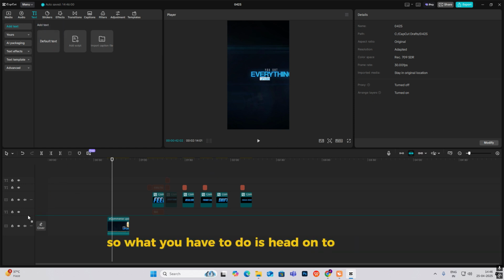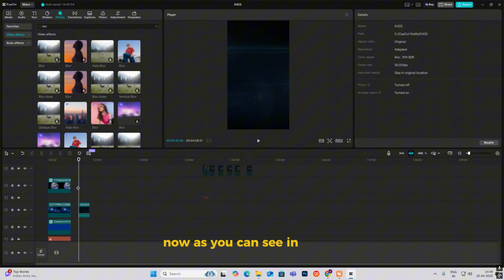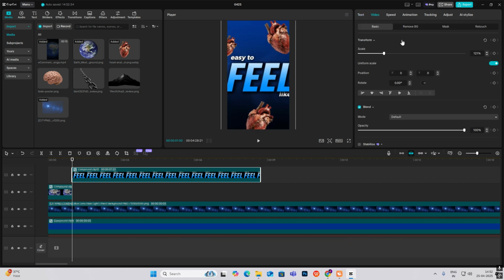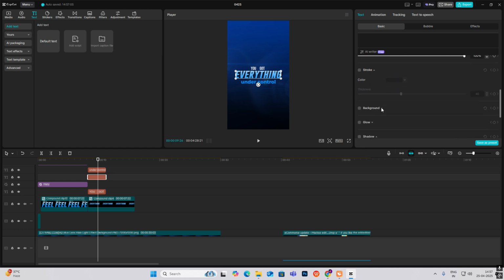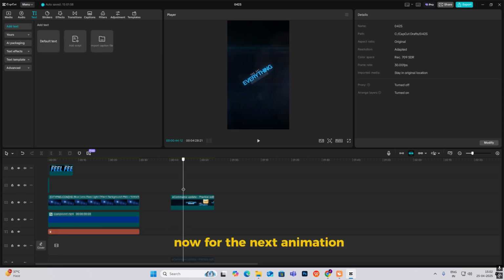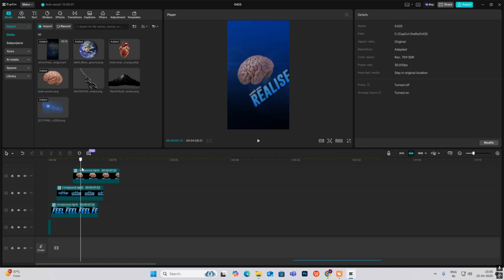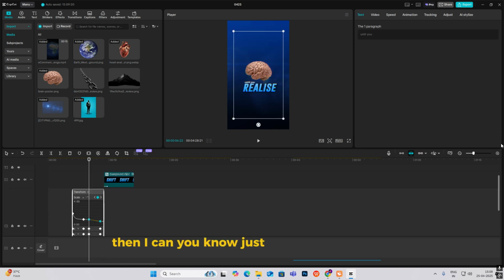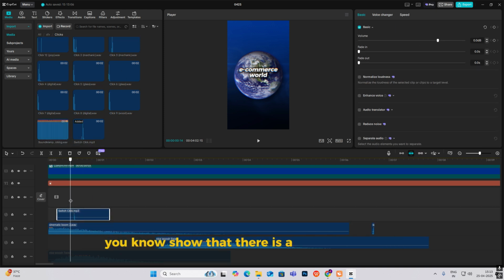3D VIRAL FACELESS REELS IN CAPCUT | EASY TUTORIAL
Learn how to create 3D viral faceless reels in CapCut with this easy tutorial. Impress your followers with stunning effects in just a few simple steps!